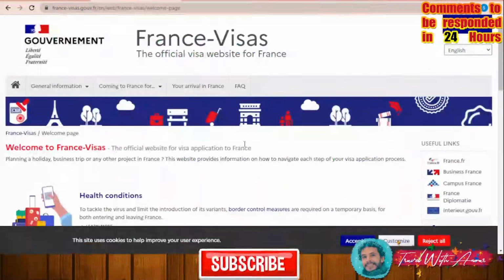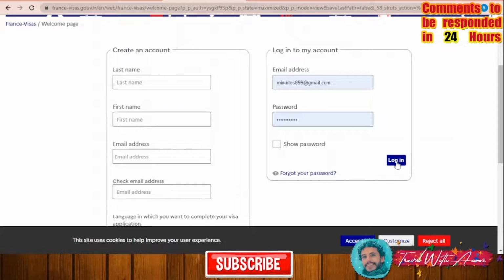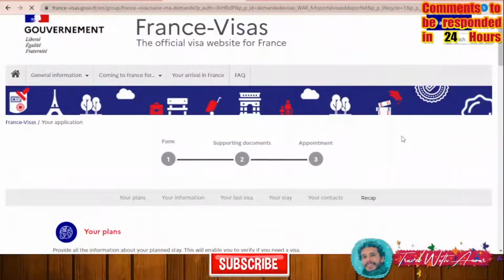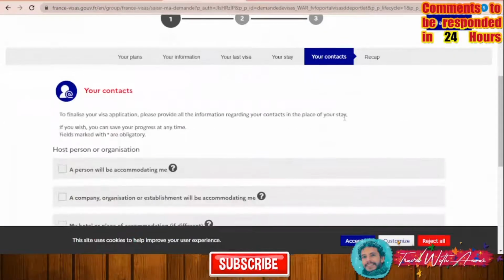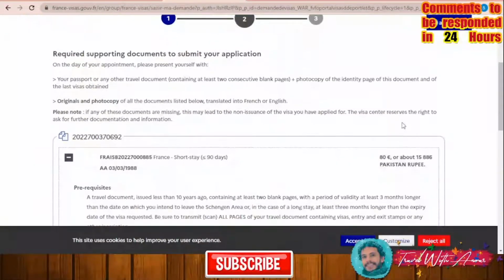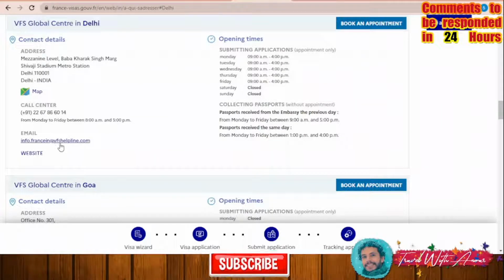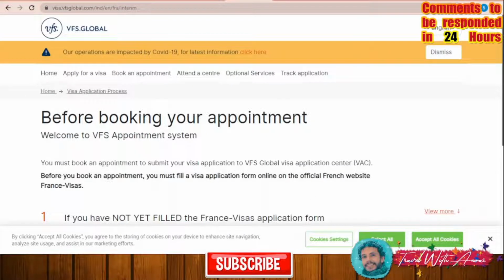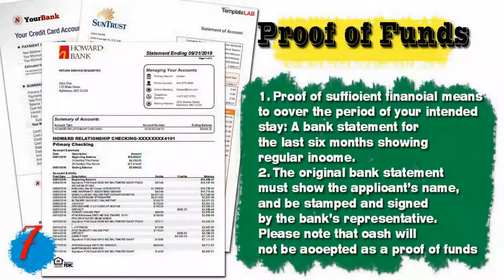France Visa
Talk to me at Instagram